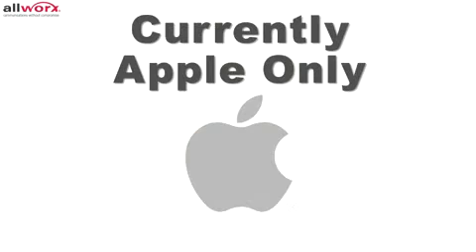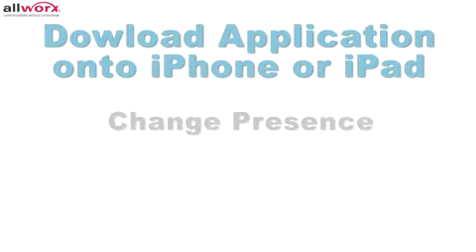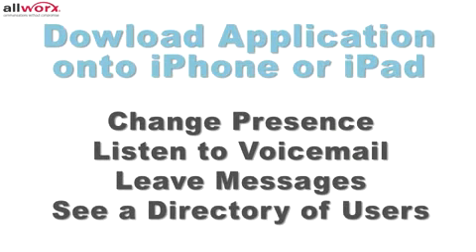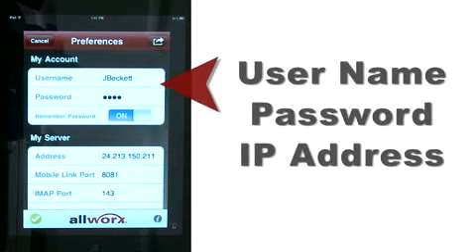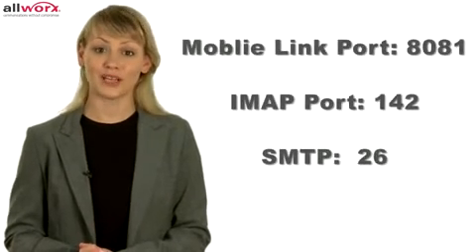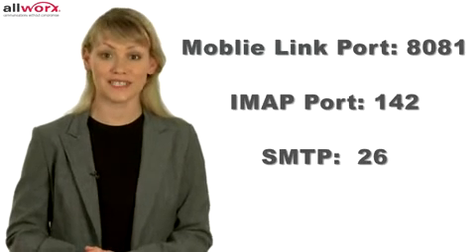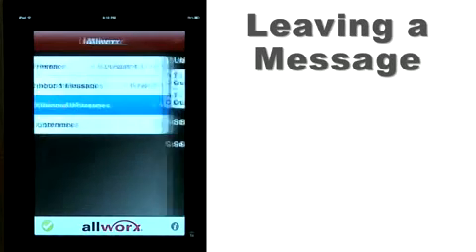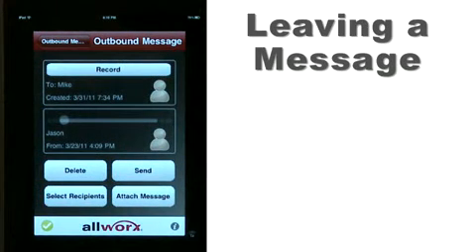EU Training Seven